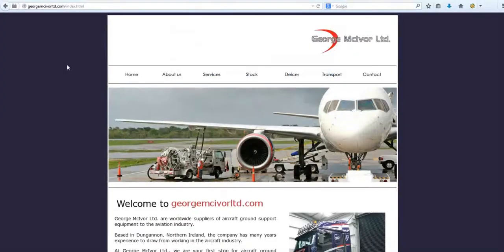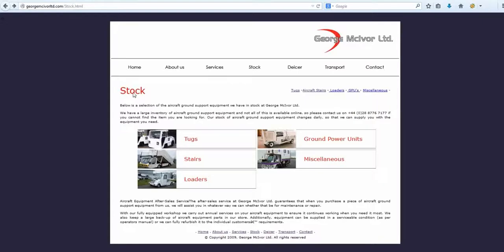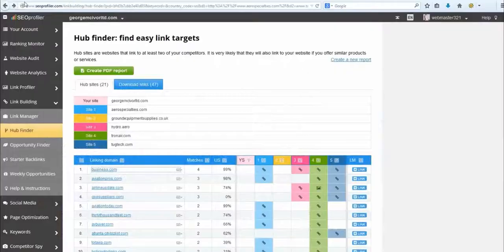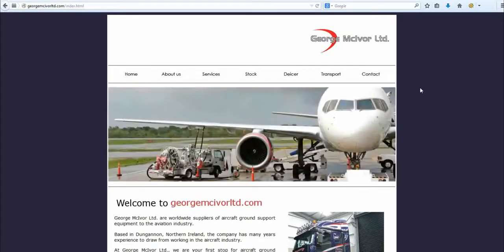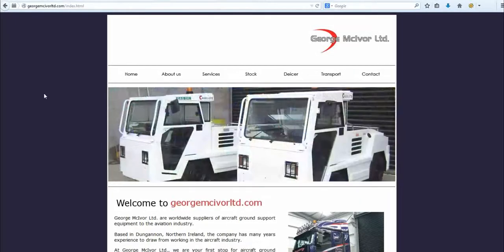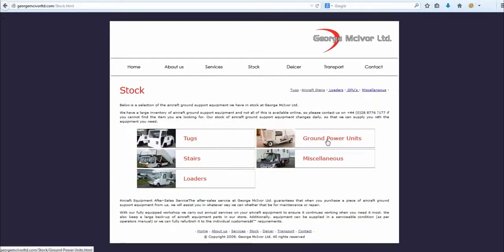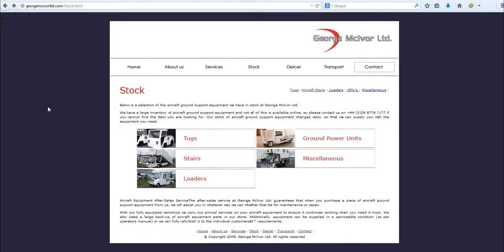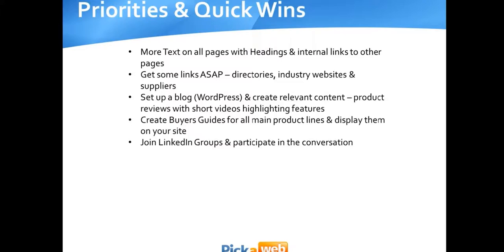Internet Marketing Plan (Template for an Aircraft Ground Support Equipment Business)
In this video we share with you an Internet Marketing Plan (Template for an Aircraft Ground Support Equipment Business)

We review his website and share ideas & strategist which you may find useful if you are looking to grow your business using the internet.